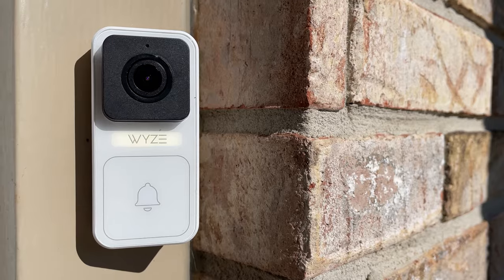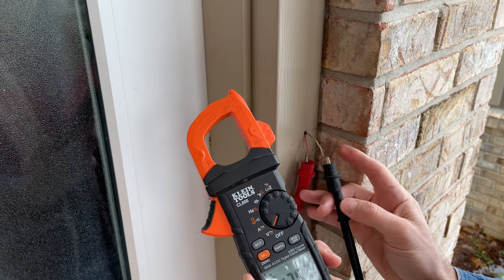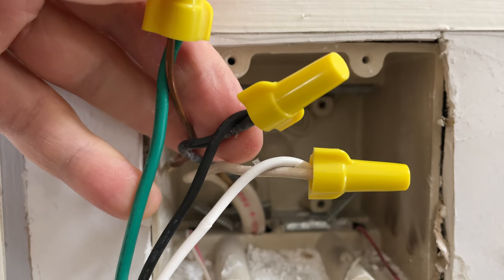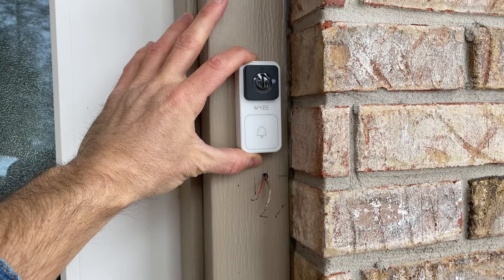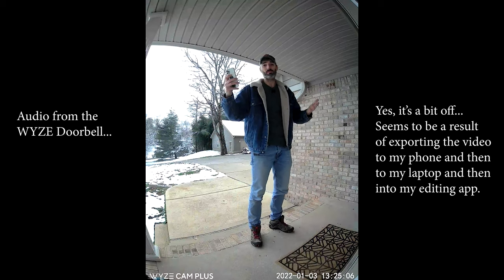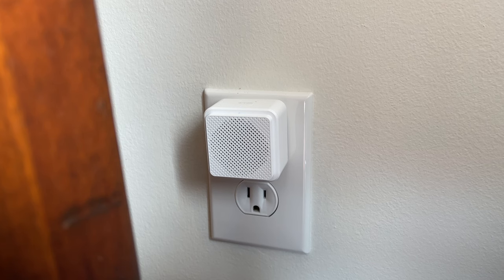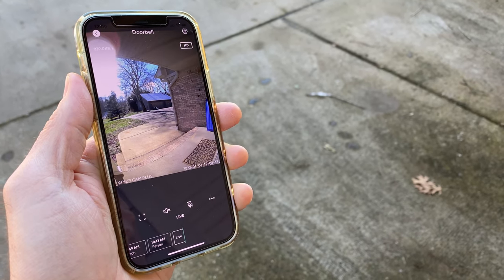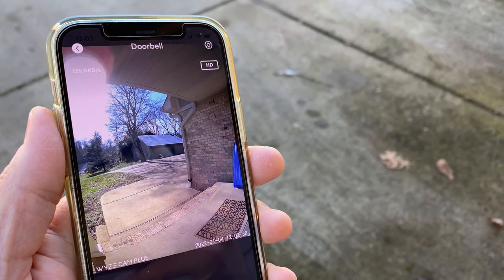Here's Why The WYZE VIDEO DOORBELL IS SO AWESOME!!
In this video I unbox and install the Wyze Video Doorbell. I had a few extra steps involved with my installation due to the age of my original doorbell transformer. This original doorbell transformer was a 10v unit but surprisingly output 14v. Unfortunately, 14v is below the required voltage for the Wyze doorbell which is 16-24v. Along with the purchase of the WYZE Doorbell I also bought a new doorbell transformer which was approximately $20. Together with the new transformer I was able to successfully install the Wyze doorbell.

In this video you'll also see the one reason why I like this Wyze Doorbell so much!

Wyze Video Doorbell and Chime
Klein Voltage Tester

00:00 Intro
00:41 Unboxing
01:04 Install
03:23 Mounting
03:58 Ready To Connect
04:08 Wyze Doorbell Footage
05:07 About The Install
05:25 Wyze Chime
06:51 Best Feature
07:39 Conclusion